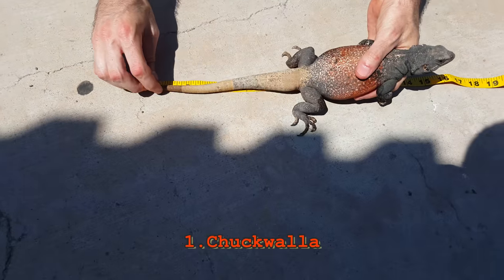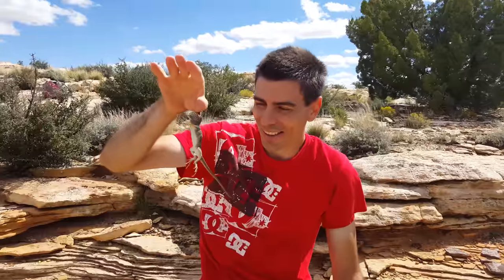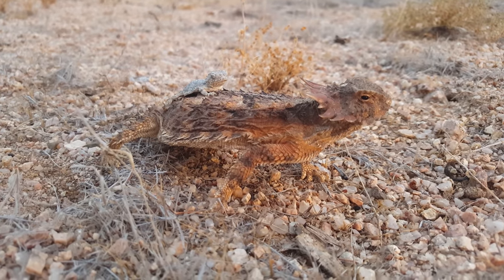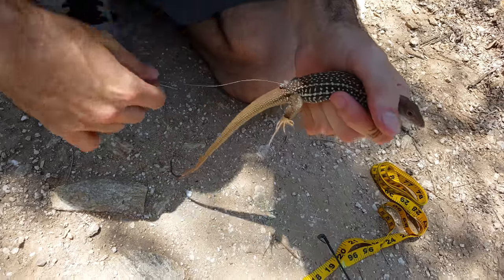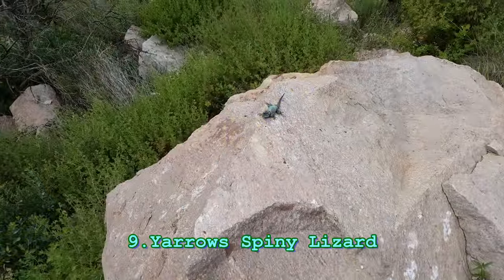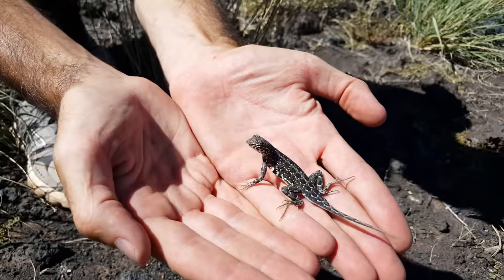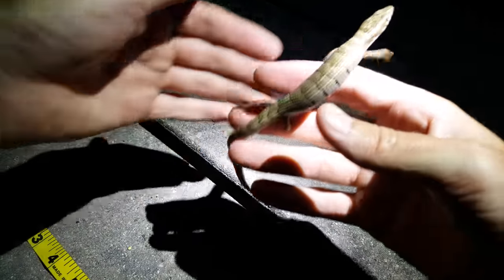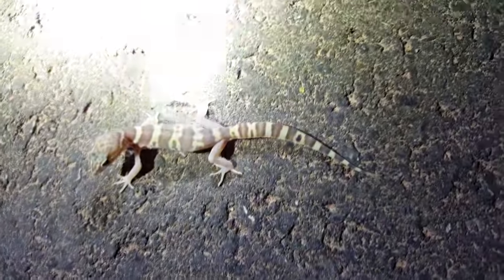4K. A Pile Of Pet Lizards You Can Catch! + Herping Big Colorful Reptiles & Amphibians USA.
Filmed in Arizona, California & Utah during the months of March, April, May, June, July, August & September but you can catch these most of these animals in more states than we listed.

My family is on an adventure filled mission to find as many Exotic Species of Reptiles & Amphibians with all the color morphs and mutations we can as well as other Animals like Birds and Mammals and even Insects, Spiders and Fish starting in the USA and eventually traveling into Mexico and all over south America Thru Costa Rica, Panama and Brazil Then on to Indonesia Australia New Zealand and other parts of Asia and hopefully from there to Africa going into Namibia, Botswana, Zambia, Malawi, Mozambique, Madagascar and if we make it that far then I will have to come up with some more plans to go find nature lol.

This Video is a collection of a few of the lizards we have captured across the Southwest USA but there are many more Reptiles, Amphibians, Insects and Mammals we catch and release on a regular basis. For more info on when where and how to catch them please look on our channel for the exact video with the animal you like and comment on there so I can help you and also so people in the community can possibly help as well.

Be sure to check out our other videos of us catching amphibians, Reptiles, Insects and Mammals when we travel all over the country to National Parks, State Parks, Forest, Deserts, jungles for some camping and anywhere else adventure takes us even to amusement parks to ride roller coasters and water slides or just having some fun doing anything really like swimming or rope swings and bridge jumps to the water.

We will be posting more adventures in the next few weeks From Arizona, Colorado, New Mexico, Utah, California, Nevada and Possibly Oklahoma and Texas Florida. One of these days we will travel to Africa, Australia, South America, Europe and maybe more.

Consider this an in the field Review of the Galaxy S6 4K video quality in real world conditions from a Professional Amatuer, The exact model is the S6 Edge 128GB.